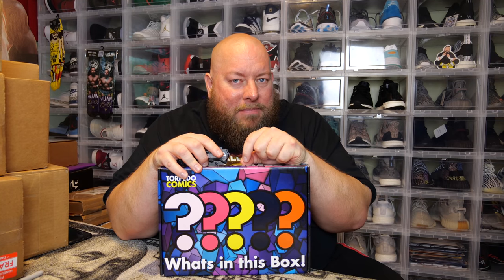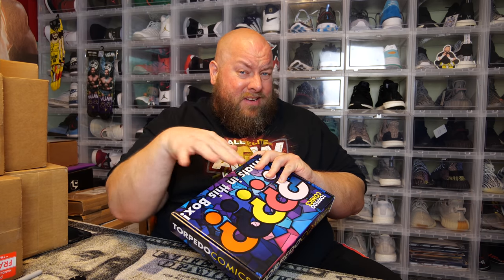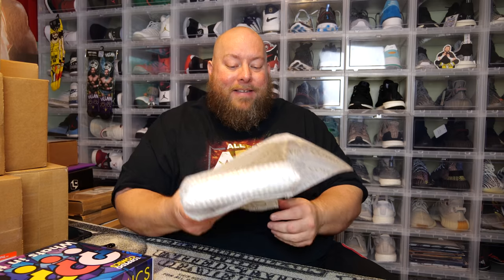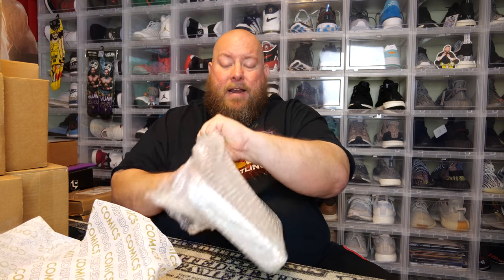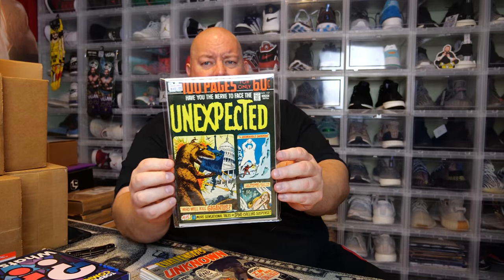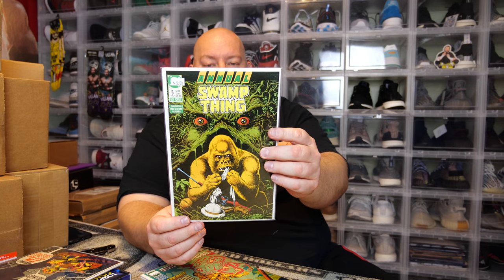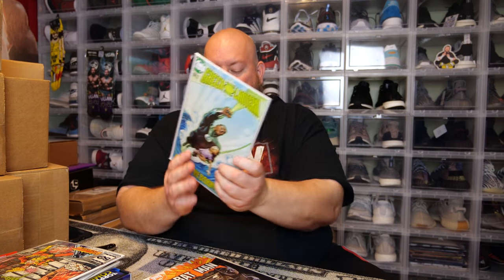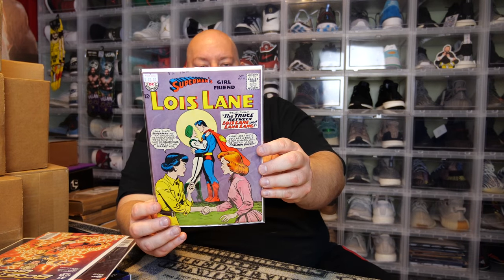What's In This $100 Comic Book Mystery Box?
Clint Miller
484 E. Carmel Dr. #127